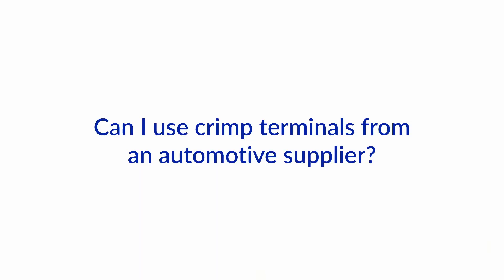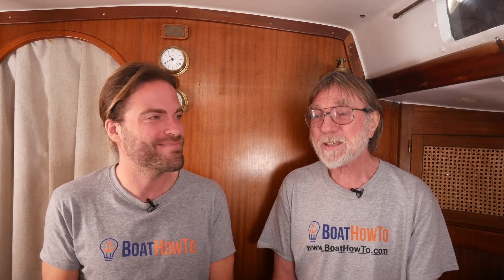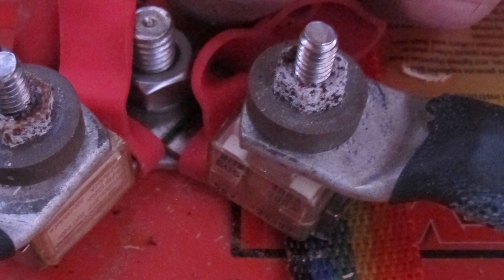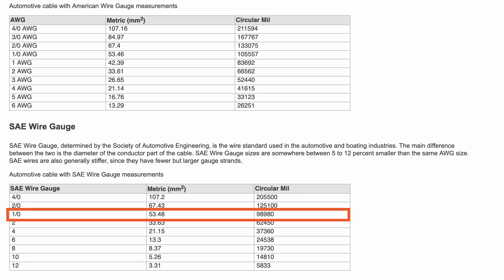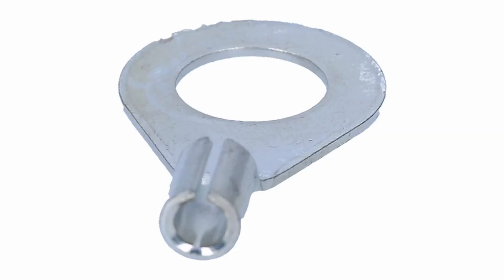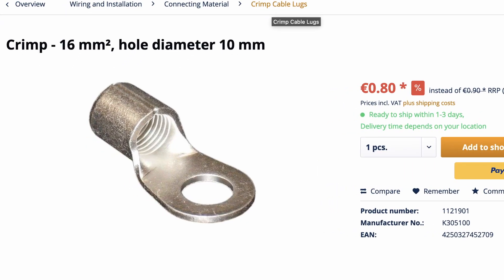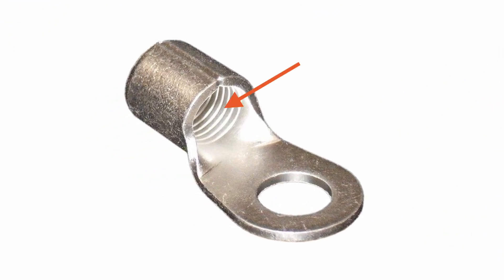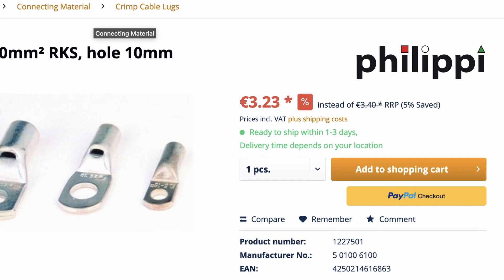TERMINALS: Marine vs. Automotive - Don't save at the wrong end! | Ask The Expert with NIGEL CALDER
Nigel and Jan discuss why it is so important to only use marine-grade equipment when it comes to making connection.